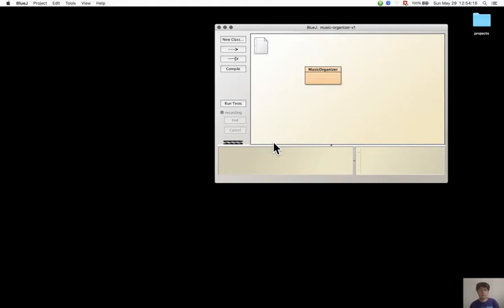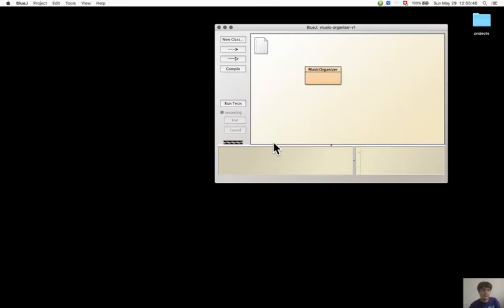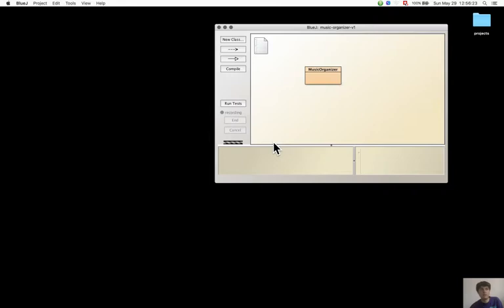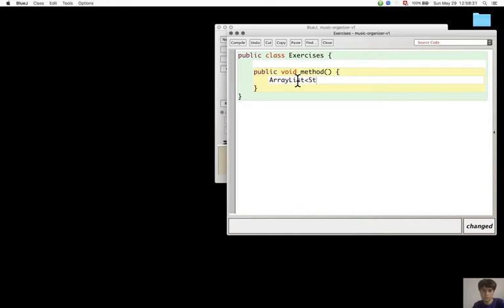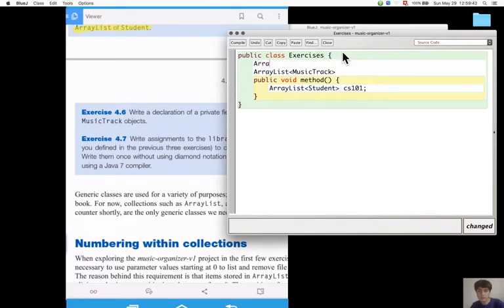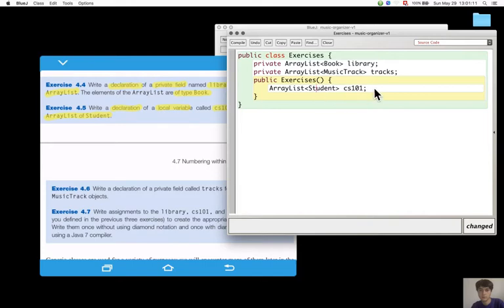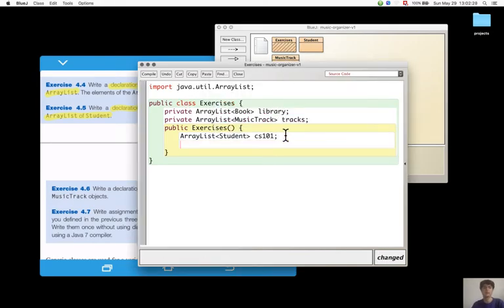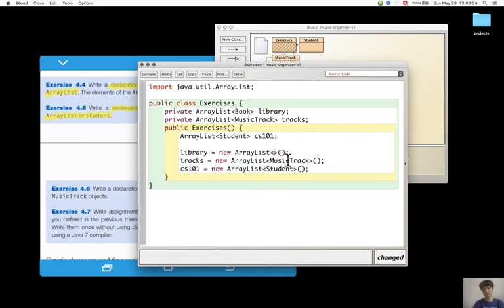Section 4.6. Generic classes